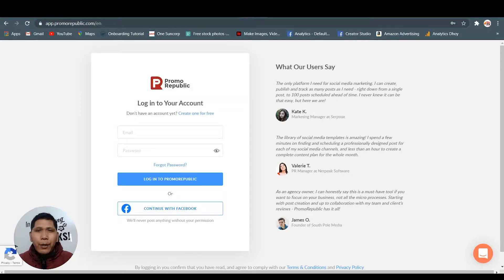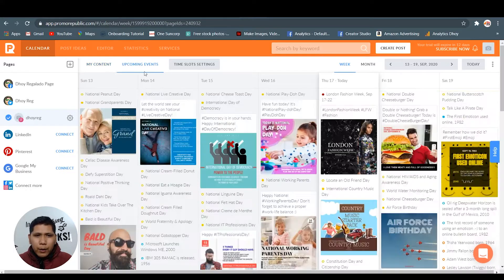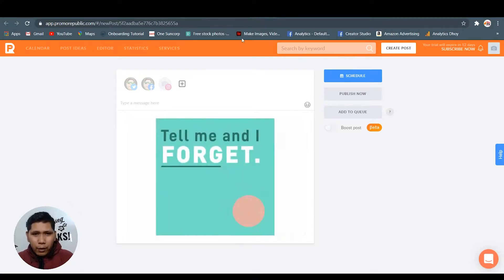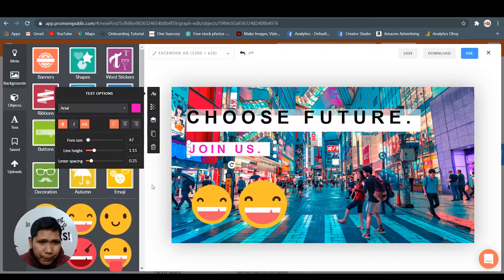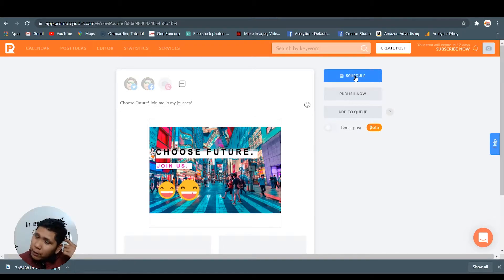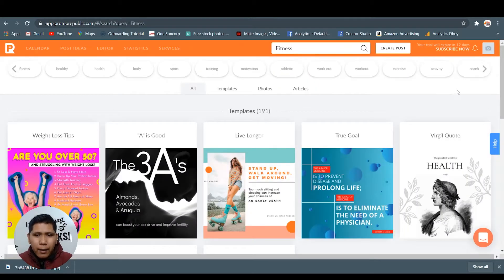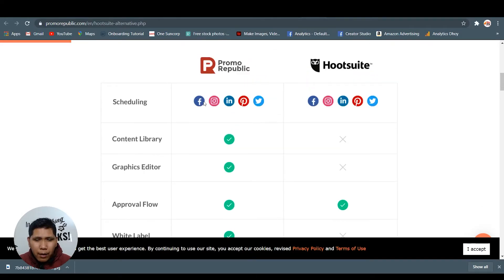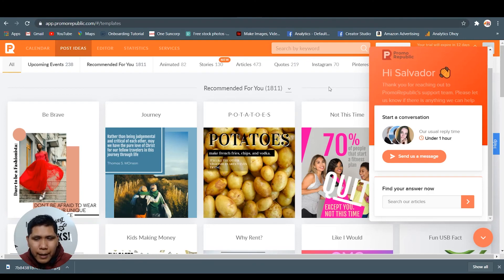How to post in GMB, FB, Insta, LinkedIn, Pinterest & Twitter at once - PromoRepublic review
Share your post in 6 Major networks: FB, INSTAGRAM, LinkedIN, Google my Business, Twitter and Pinterest in one platform.

You can create content and publish in one service.
🔴 You can now start your Social Media Management Agency!
🔴 Make money as Freelancer or social media manager with PromoRepublic.